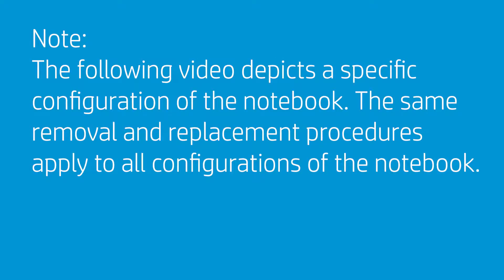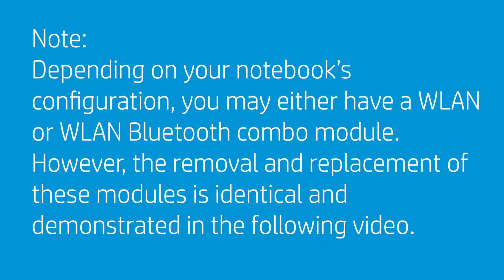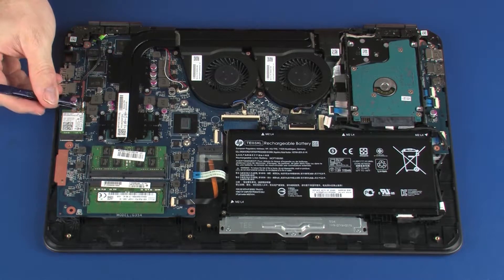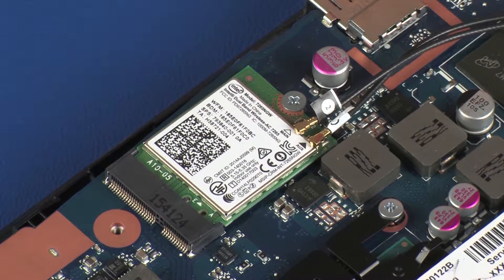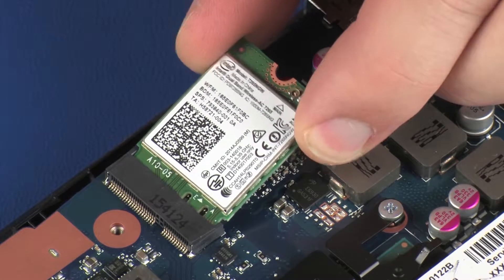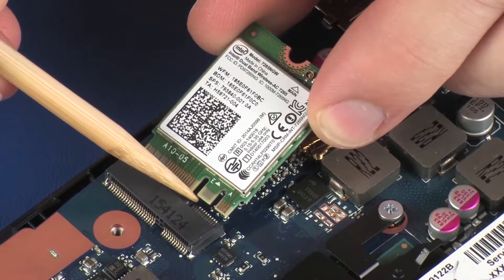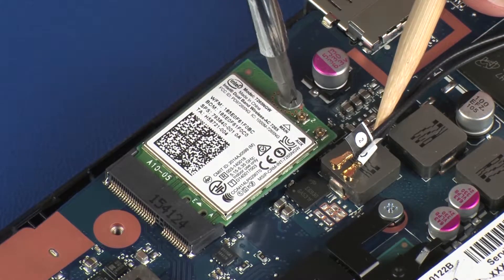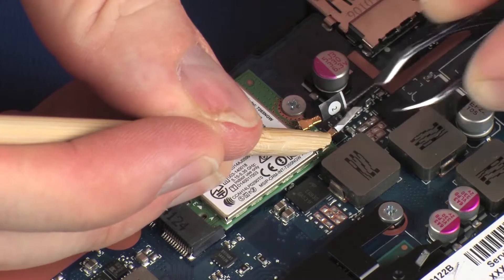Replace the Wireless Module | OMEN 15-ax000, Pavilion 15-bc000 Laptops | HP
Learn how to replace the wireless module for OMEN by HP 15-ax000 Laptop and Pavilion 15-bc000 Notebook PC.